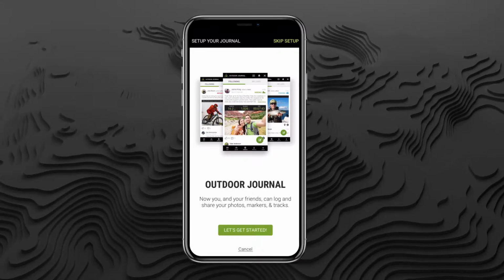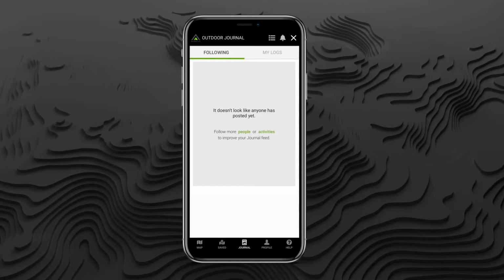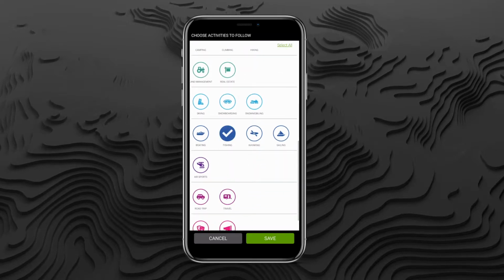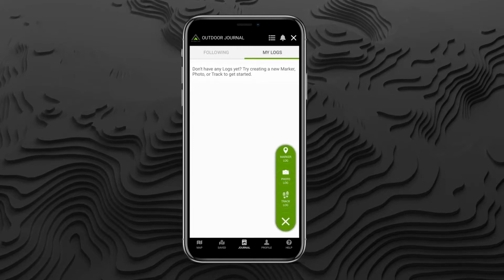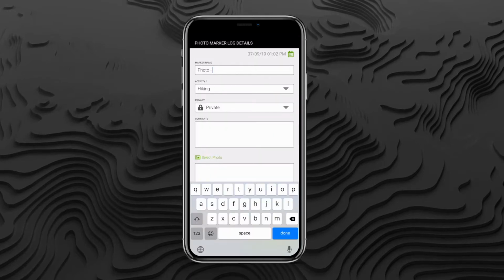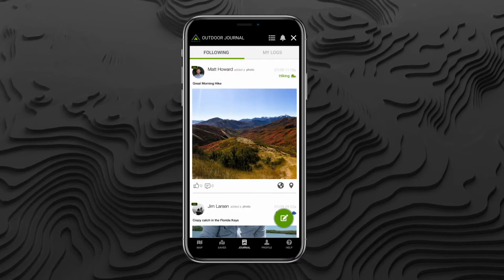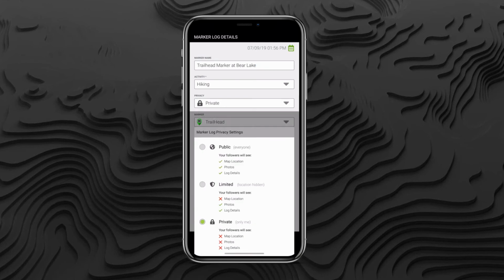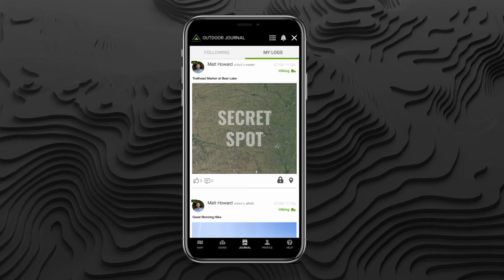BaseMap Outdoor Journal Tutorial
Learn how to add logs, follow friends, follow activities, change privacy settings and more.